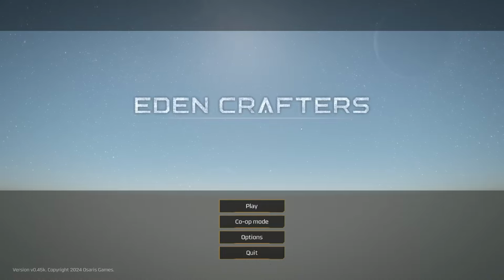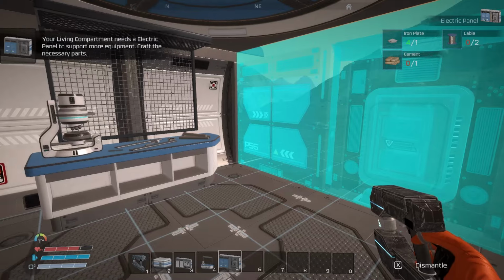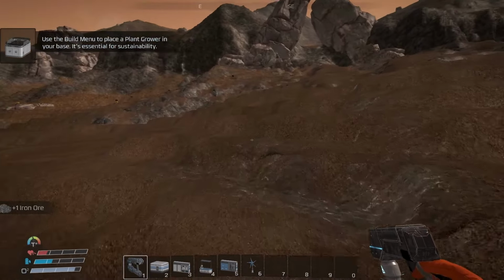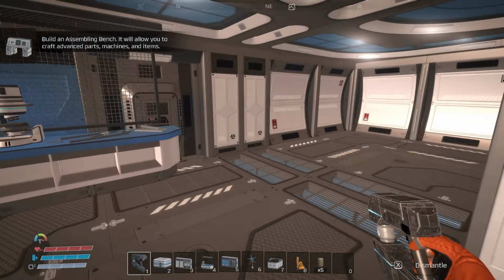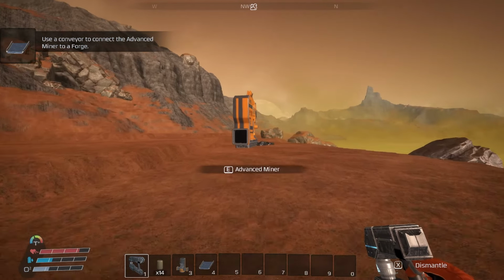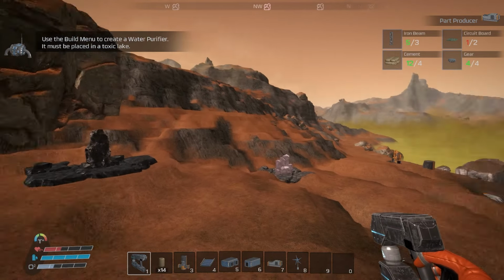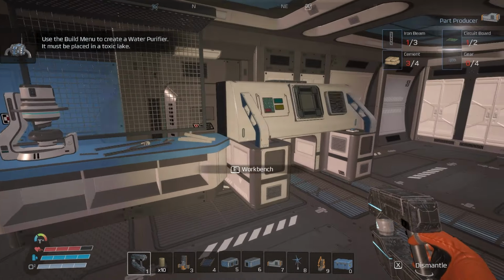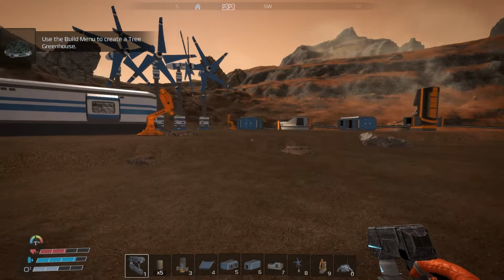Get Ready To Explore, Craft, And Automate In This Exciting Open-world Survival Game | Eden Crafters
About Eden Crafters Game:
Choose your planet, and turn it into a habitable haven for humanity. Navigate through treacherous landscapes and radioactive areas, or face giant waves caused by a nearby moon: each planet comes with different challenges in your quest for a new Eden.

Gather materials, craft essential tools, and build the foundation for a flourishing civilization.

Automate resource gathering and transformation with conveyors and machines, from elaborate factories to environmental transformation systems.

Achieve satisfactory efficiency as you temper the climate, create a breathable atmosphere, and turn toxic lakes into life-sustaining water.

Your mission as an Eden Crafter is to transform a vast open world, in single player or online co-op multiplayer. Embark on a journey of survival with one goal: turning this hostile planet into a flourishing Eden, where crafting and automation are the keys to success.